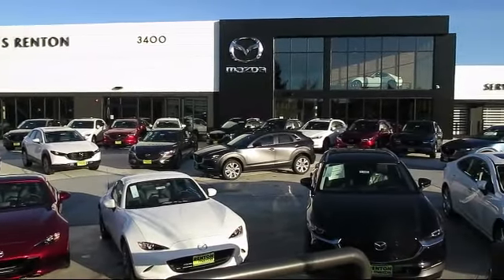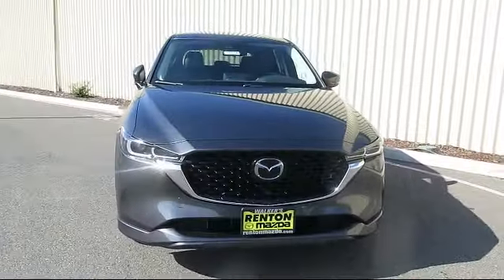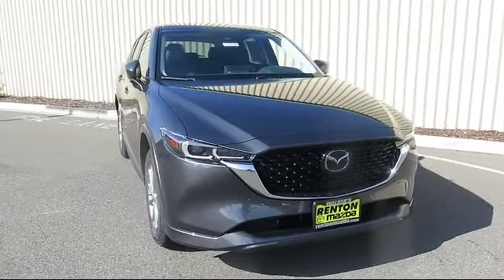2024 Mazda CX-5 2.5 S Select Package Seattle Bellevue Renton Kent Auburn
2024 Mazda CX-5 2.5 S Select Package Stock Number: WM3478 Vin:JM3KFBBMXR0364417.

720 Rainier Ave S.